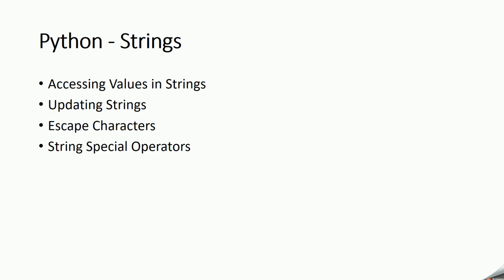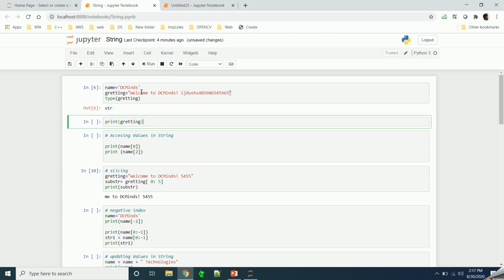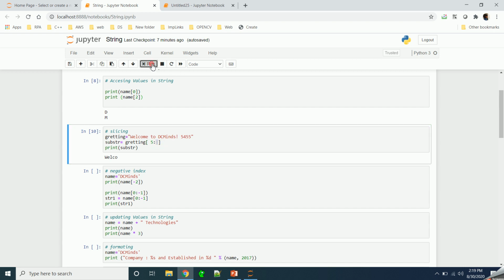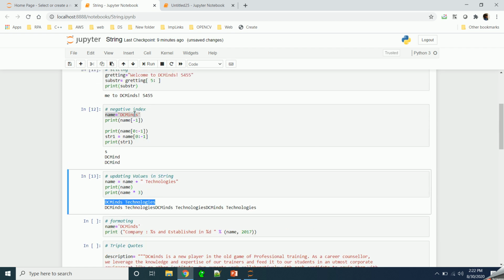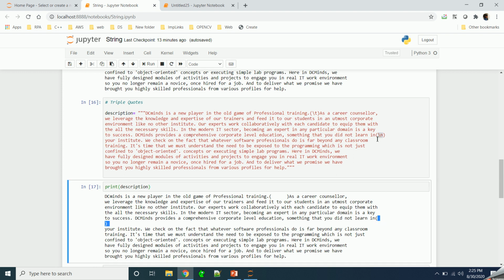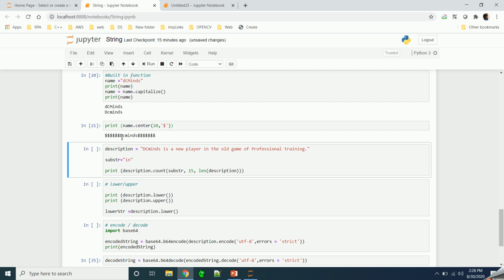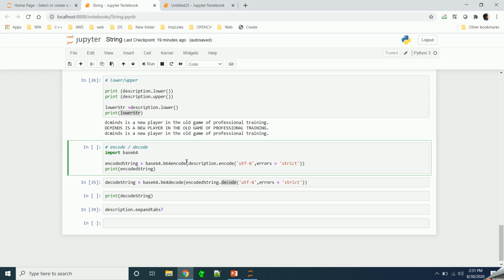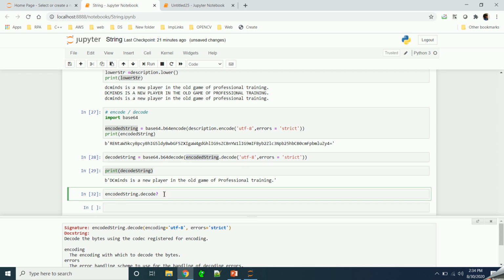Python 3 String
Learn about string in python. Raw string triple quote string. String built-in functions. The various operation that we can perform on string. A real-time use-case